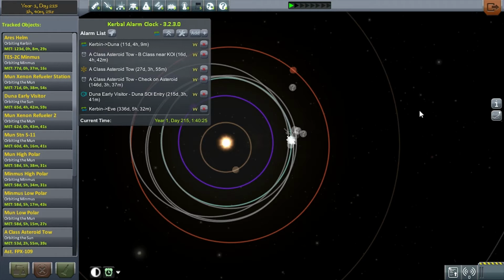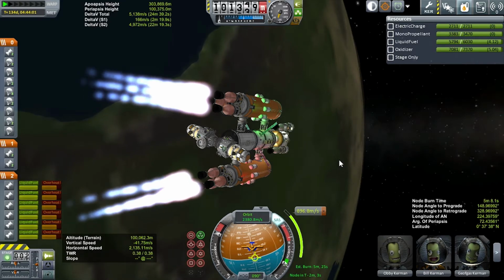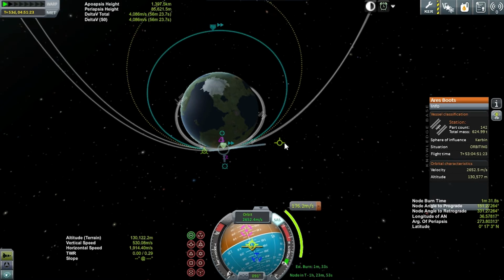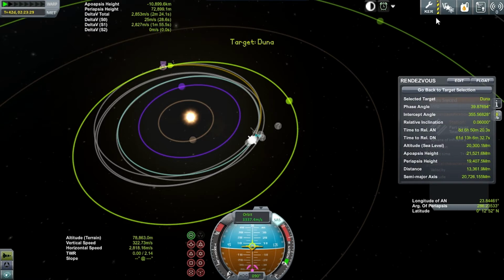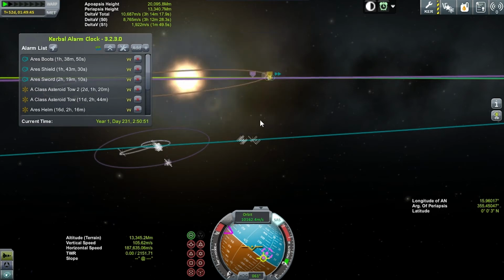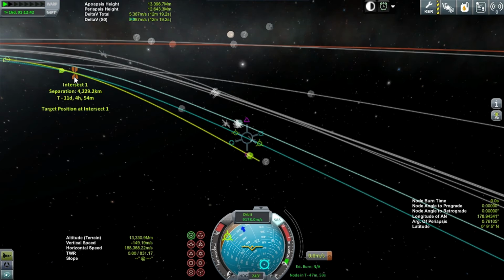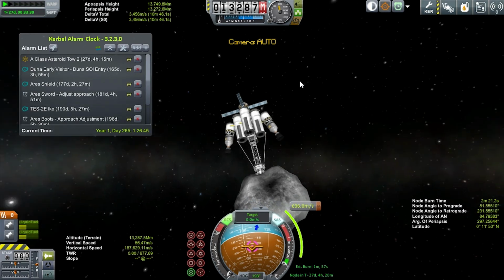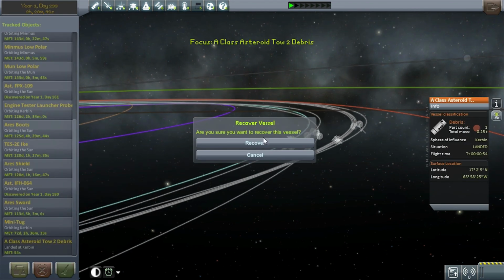Let's Play - KSP 0.90.0 Hard Career Ep34 - Duna Transfers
Our flotilla for Duna does the transfer burns necessary, as well as some Solar Orbital Influence adjustments to their approaches.  I also tinker around with an asteroid some more... creating a rather hilarious result.

WK Space Agency updates on a variable schedule, but aims for twice a week.

Kerbal Space Program is a product of Squad.  and 0.90.0 is the BETA product, and was released on Dec 15, 2014.